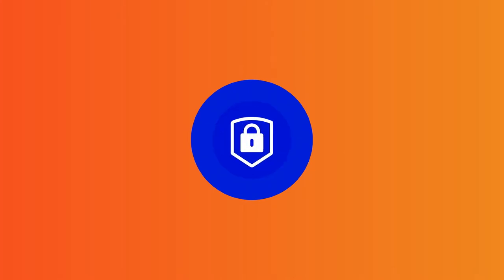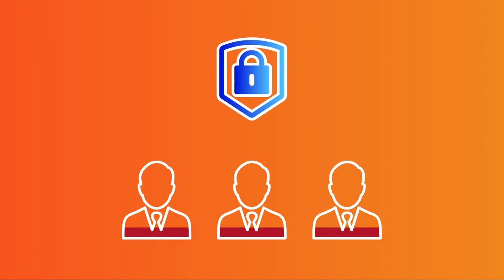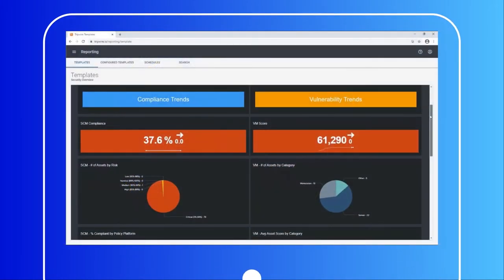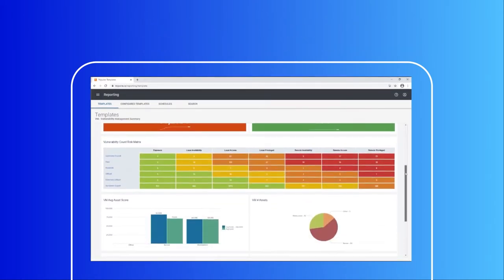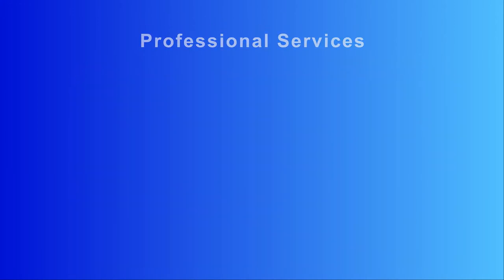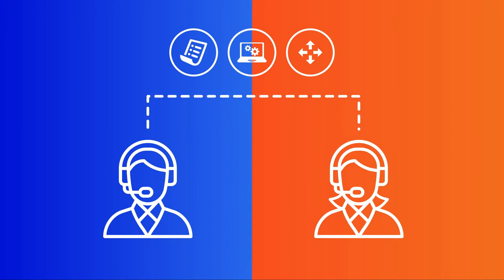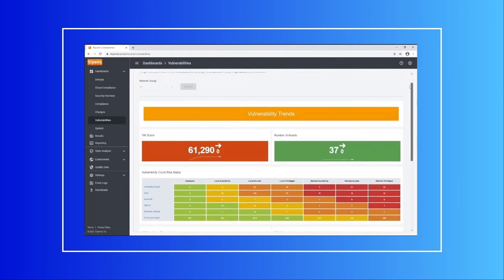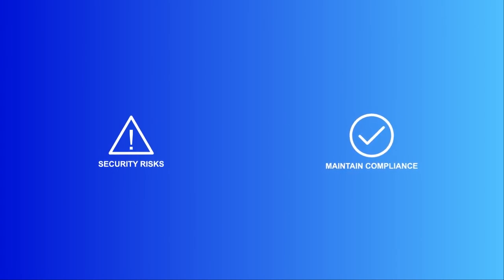Tripwire ExpertOps: Managed Cybersecurity and Compliance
Welcome to Tripwire's Security-as-a-Service solution. Tripwire® ExpertOps extends your staff with experienced security professionals who leverage your in-house team. You’ll see rapid time to value with your choice of multiple services that can reduce your security risks and simplify your policy compliance—all hosted on a cloud infrastructure.

Tripwire ExpertOps includes software, ongoing consulting, professional services, and cloud infrastructure in a single subscription.

Get tailored advice, incident assistance, and audit support based on Tripwire findings.

Spend less time managing tools and more time protecting your organization.

Track progress towards your security and compliance goals.